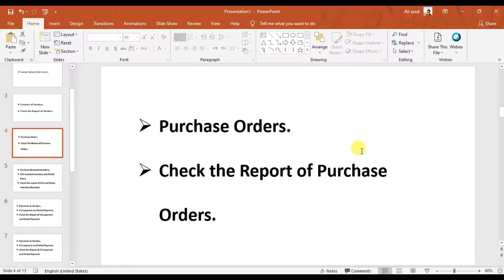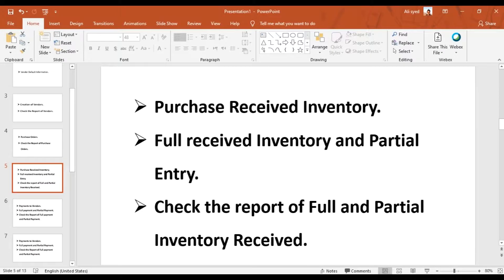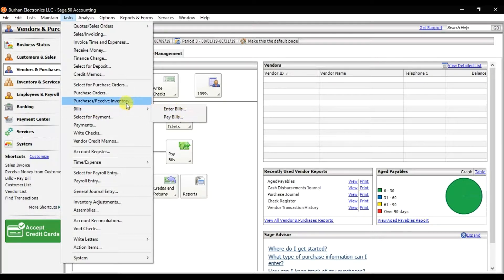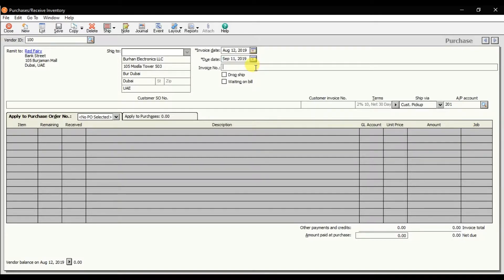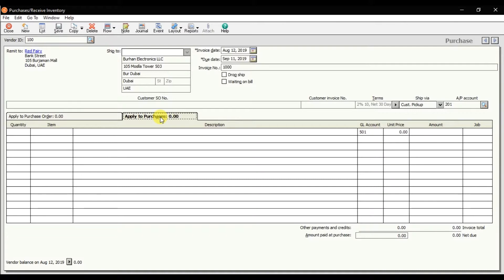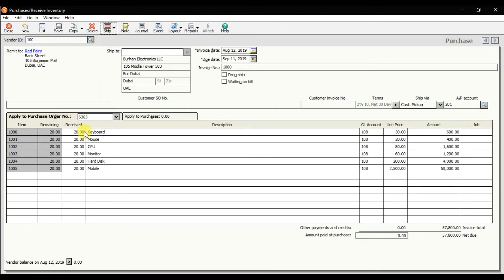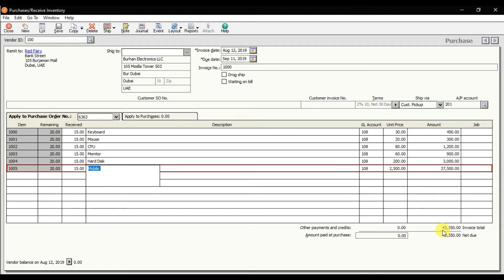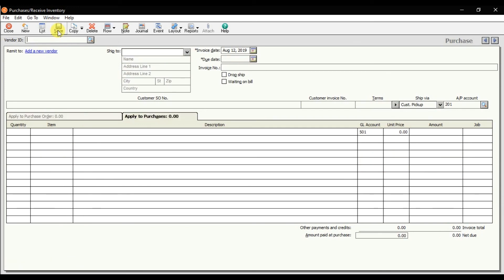Sage 50 Accounting - Purchase Invoice - Accounts Payable Accounting Lesson 17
How to Create Purchase Invoice or Record Purchase received Inventory in Sage 50 Accounting - Lesson 17

Training Topics Are:

• Company Creation.
• Payroll Accounting.

• 120 Lectures with 16 Credit Hours.
• Flexible Timings.
• Interview Preparation.
• Job assistant.